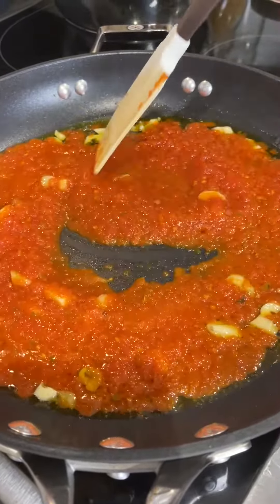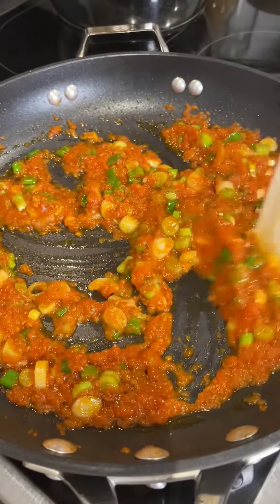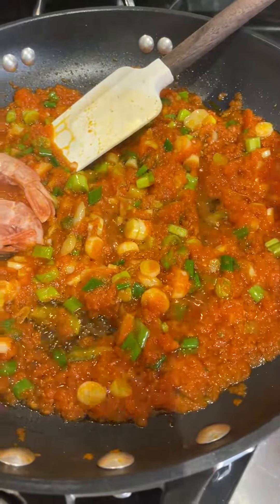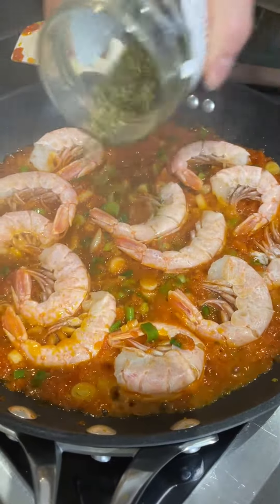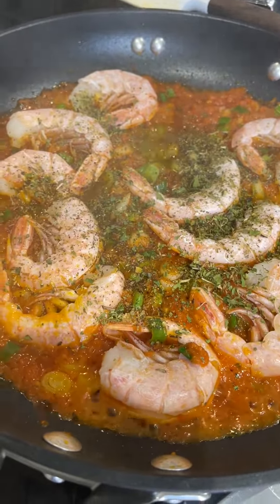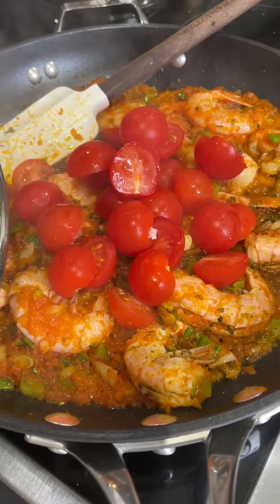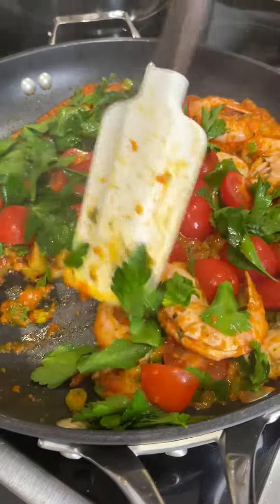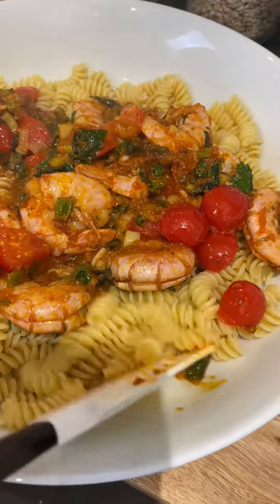Creating the Shrimp Pasta Sauce | RECIPE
Making a delicious shrimp sauce garnish for my pasta dinner.